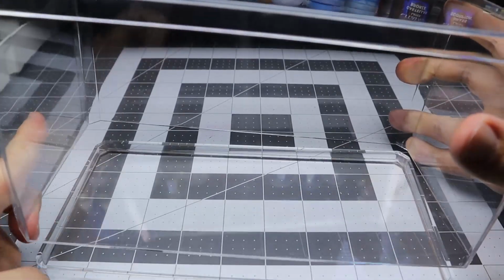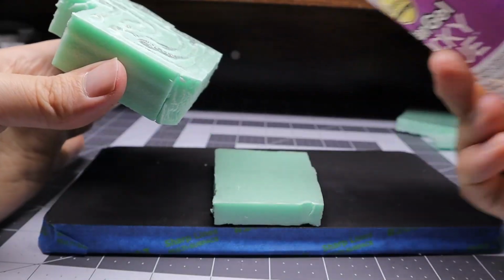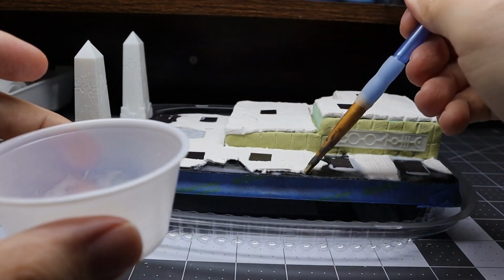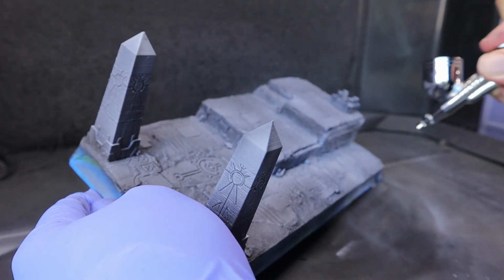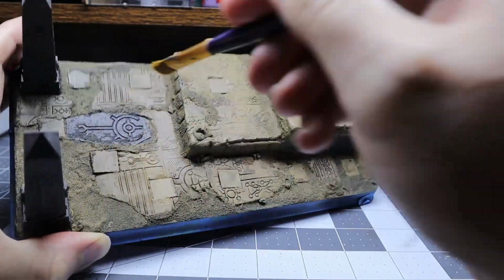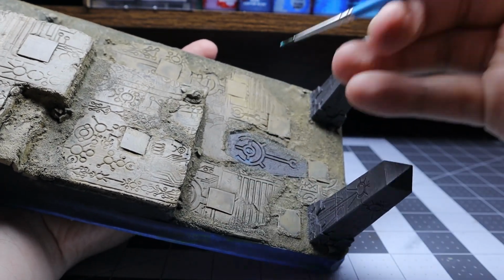Necron Kill Team Diorama - Building a Portable Display Case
Join me as I traverse the dangerous worlds of Warhammers 41st millennium and craft a transport case / diorama for the Hierotek Circle. Warhammer 40,000 & Kill Team are the property of Games Workshop

Chapters:
0:00 Intro
1:02 Assembly
4:21 Painting
8:26 Final Results

STL files:
Unit Model 1 Space skeleton Dung beetle - by warhammer70000 (Thingiverse)
Necron Glyphs for scenery - by CitizenKhaine (Thingiverse)
necrons guass charger - terrain - lp - by jimjimjimmyjim (Thingiverse)
Warhammer 40K Necron Thokt Dynasty Necron Faction Expansion - by Cryptek_Craftwork (Cults3d)
Necron Obelisk - by Vabiobiav (Cults3d)

Attributions:
Alien Desert Video - @AiVreaSaStiiOfficial  (Pixabay)
Runes in Space and Castle Video - Monk_Vadim (Pixabay)
Secrets of the Old Library - @geoffharveymusic  (Pixabay)
Liquid Fire (Dark Trailer Music) - ArctSound (Pixabay)
Amongst the Stars - Ambient Space Meditation - @natureseyemusic  (Pixabay)
Wizard Sprite - rone3190
Necronic Texture Roller by GreenStuffWorld